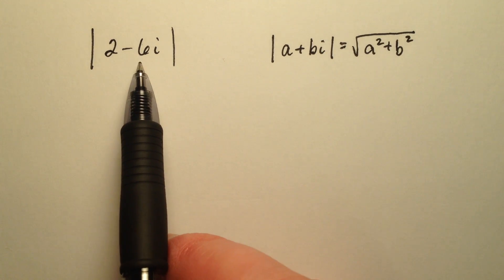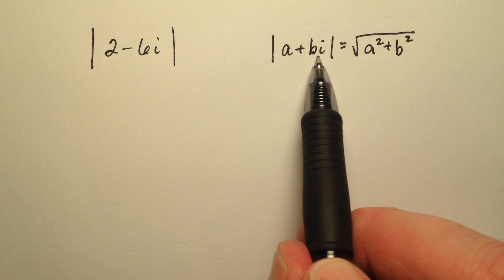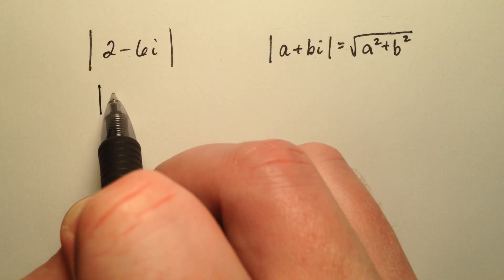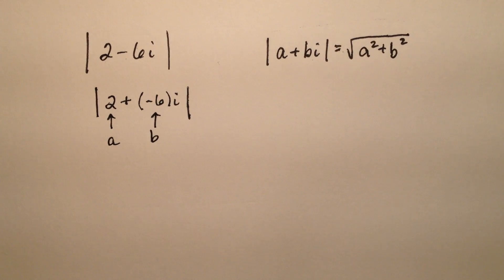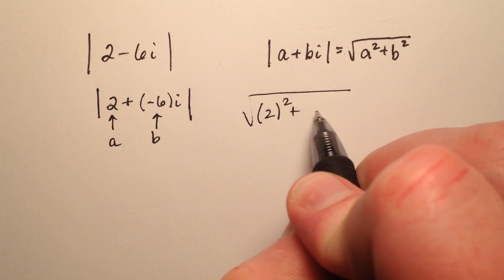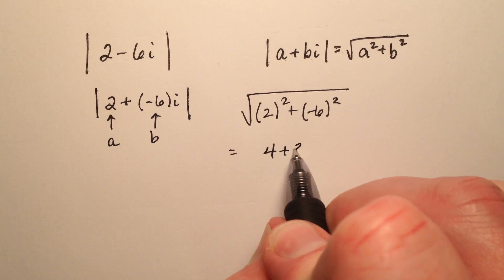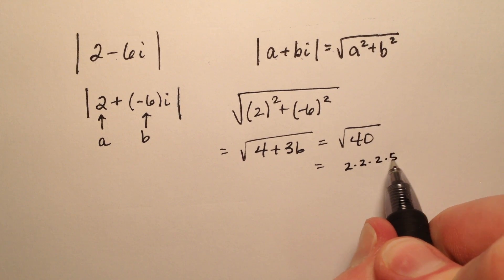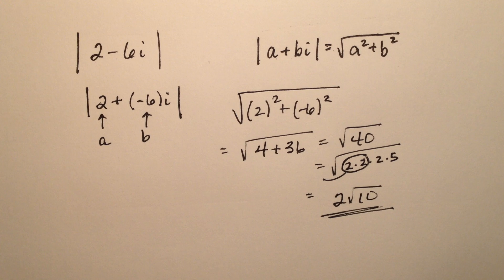Operations with Complex Numbers, Example 17